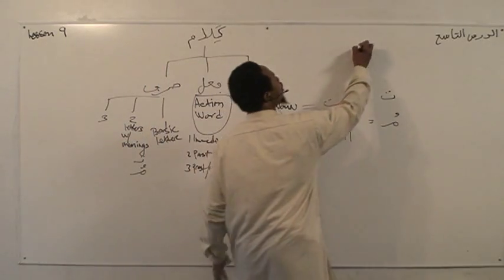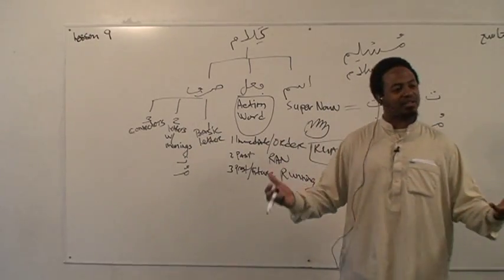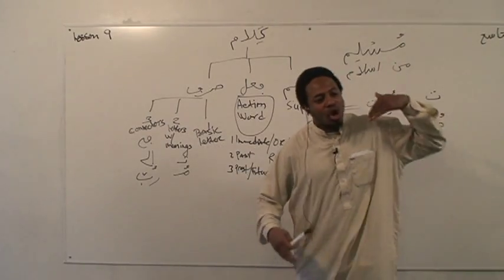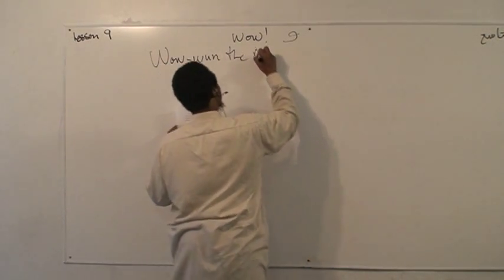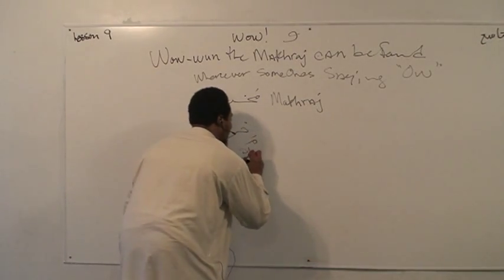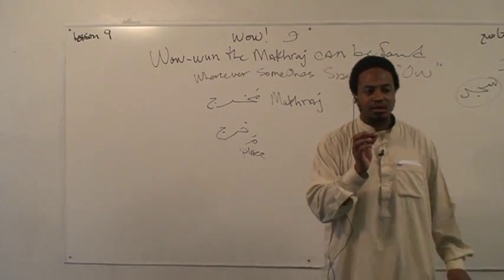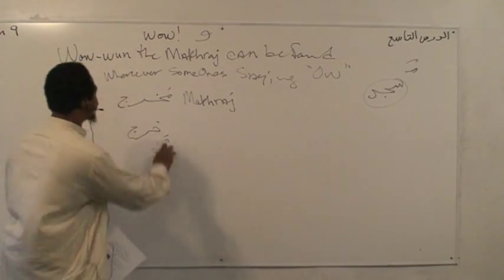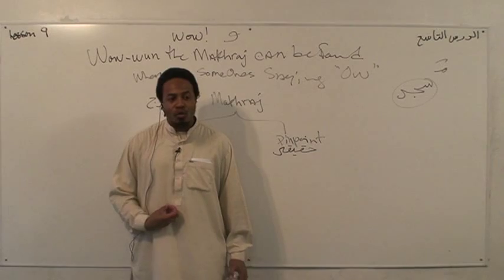ARABIC CLASS #9 (PT. 2)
NEXT UP THE LETTER WOW. WOW-WUN THE MAKHRAJ CAN BE FOUND WNENEVER SOMEONE'S SAYNG "OW".